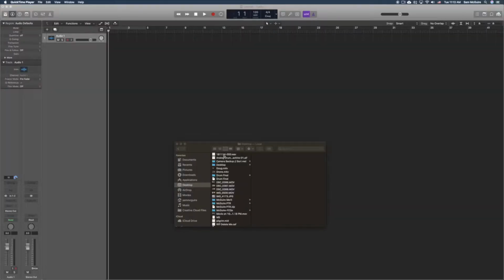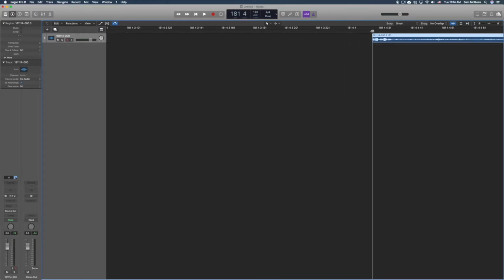360º Research in Czechia | Logic Pro X On the Road | PART ONE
A new four part series documenting a trip to Prague in Central Europe capturing impulse responses and recording musicians using 360 ambisonics. Come back every week for a new segment!